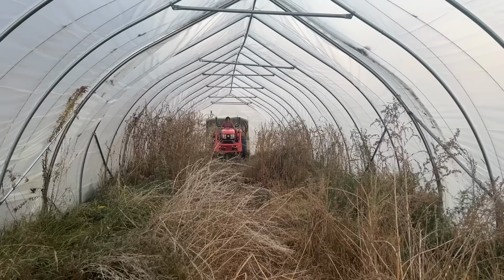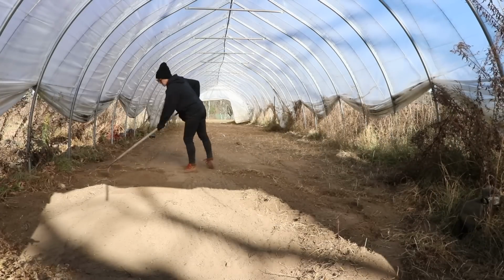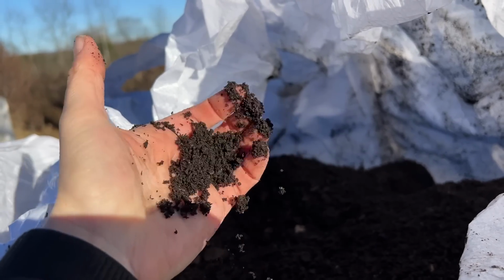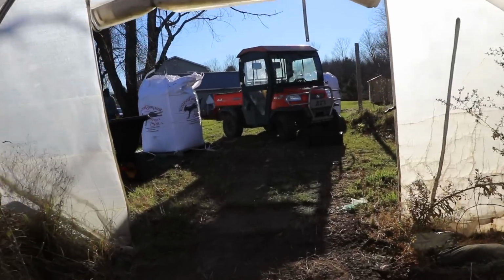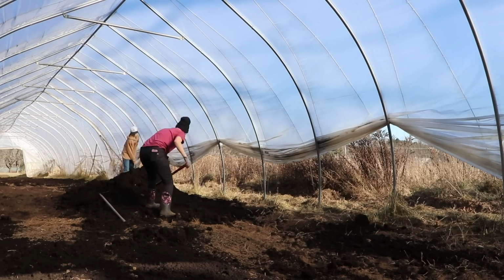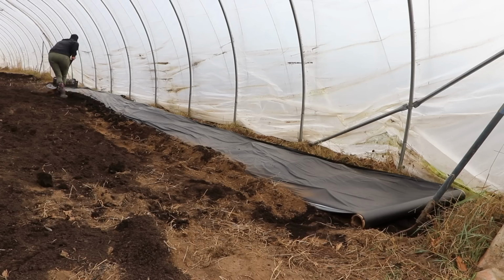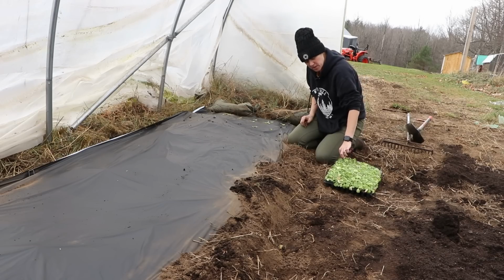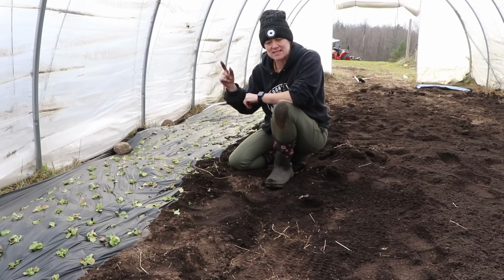Amending and Planting in the Hoophouse : Flower Hill Farm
Hi Flower Friends! It's Nicole from Flower Hill Farm- today I am adding compost to the soil in the hoophouse and planting campanula.

Send a gift to Flower Hill Farm: